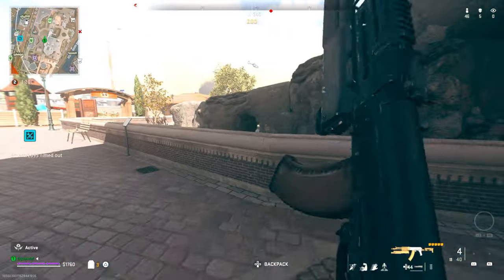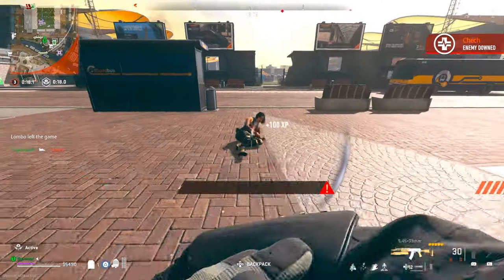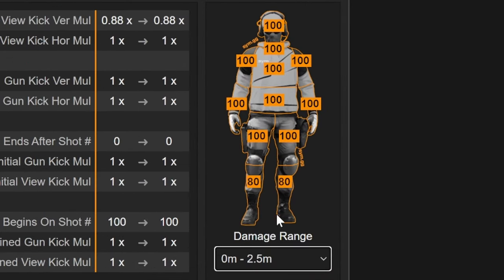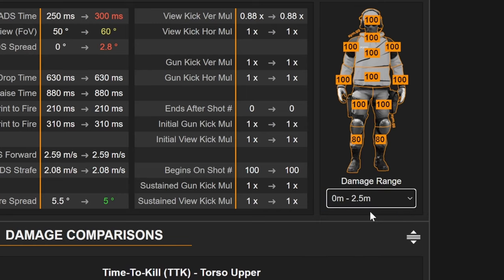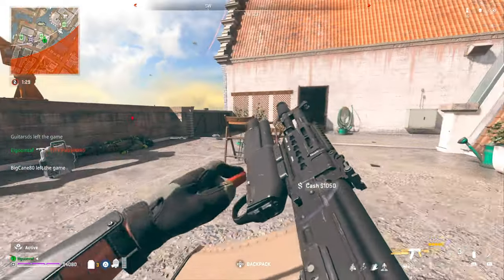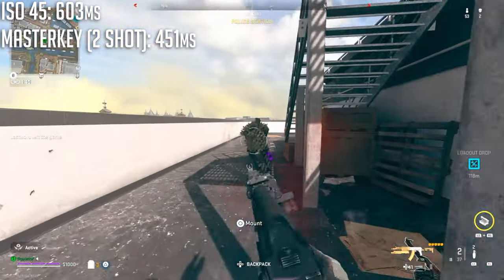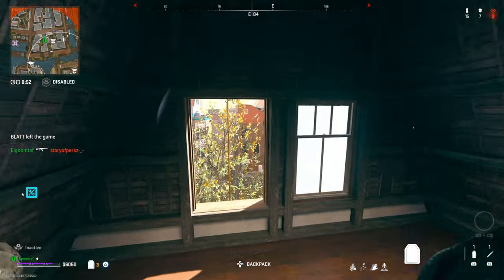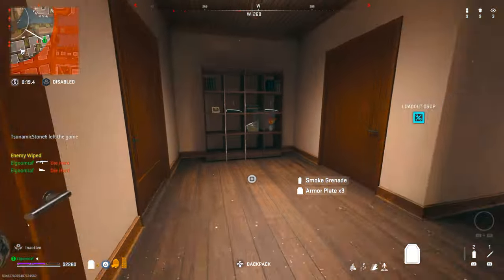The Shotgun Attachment Kills FASTER Than the KV Broadside (Not a Joke) - Masterkey Buff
Does the Masterkey still work well in Warzone after the most recent update that increased the base health?

Yes. Yes, it does.

00:00 Intro
00:58 Basic Stats for Masterkey
02:12 TTK Comparison
05:06 Movement Speed Trick
05:43 Outro

For this video, I used a background video in certain sections. All credits to this video and it’s owner: